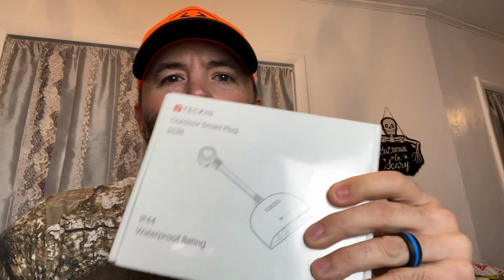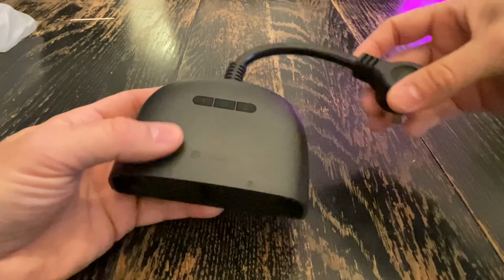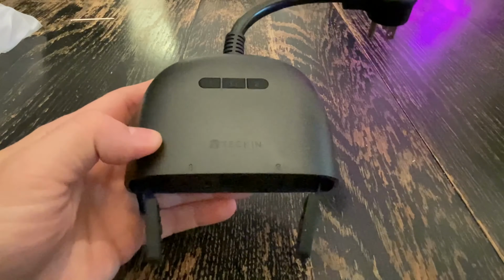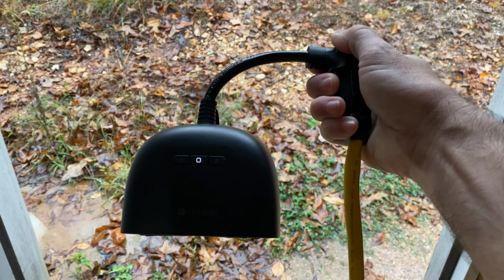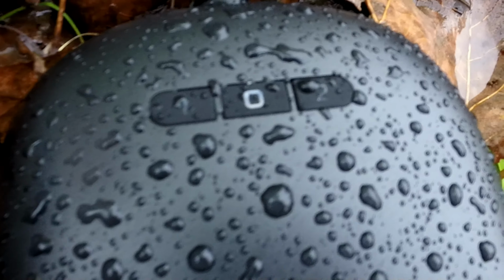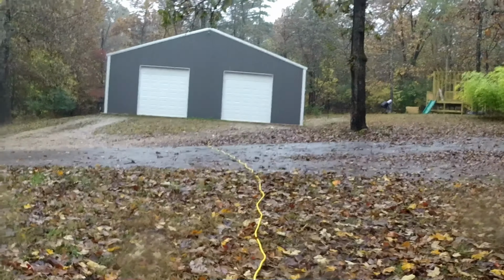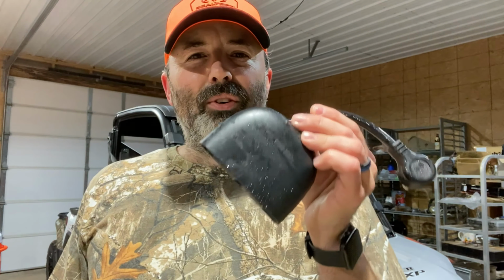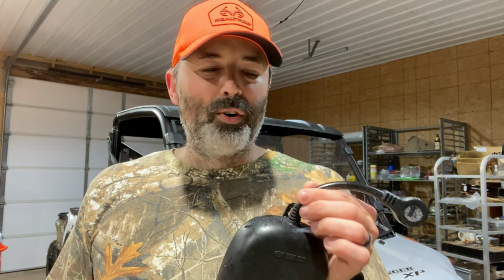(CRAZY WIFI DISTANCE) - Teckin Outdoor Smart Plug Overview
A quick overview of a smart wifi plug from Teckin in 4K